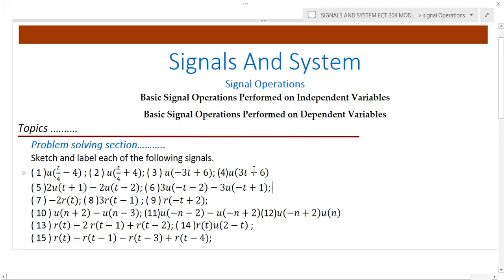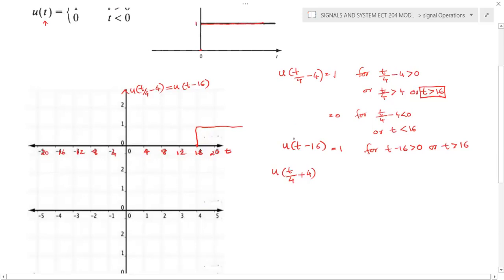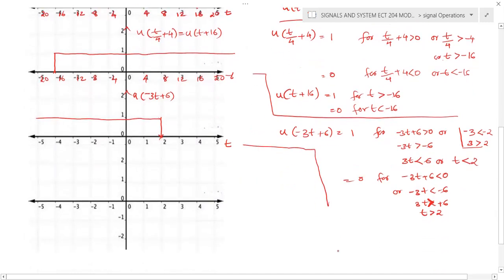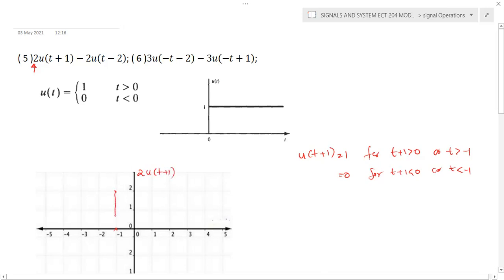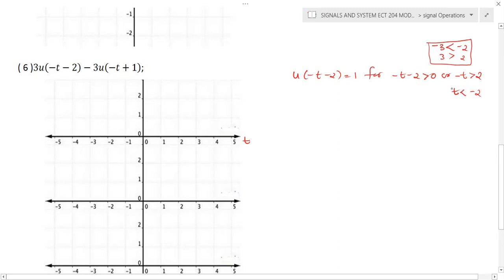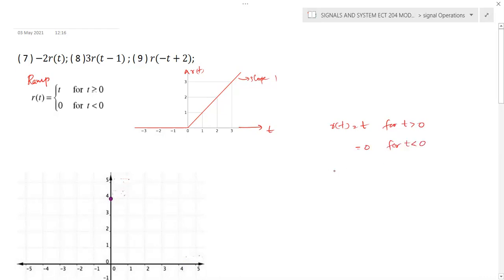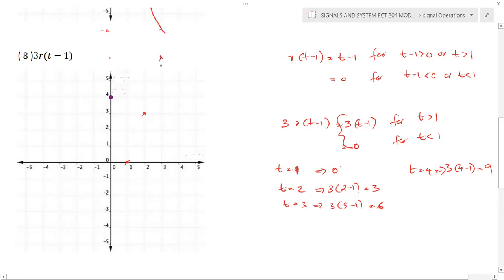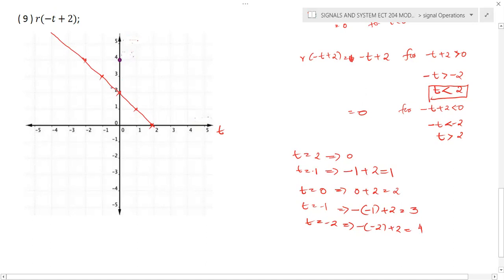M1 Lec 3b|Basic Signal Operations Performed on Step and Ramp Signals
Signal Operations
Basic Signal Operations Performed on Independent Variables
Basic Signal Operations Performed on Dependent Variables
Topics .………

 Problem-solving section………..
 Sketch and label each of the following signals.
 ( 1 )u(t/4−4) ; ( 2 ) u(t/4+4); ( 3 ) u(−3t+6); (4)u(3t+6)
 ( 5 )2u(t+1)−2u(t−2); ( 6 )3u(−t−2)−3u(−t+1);
 ( 7 ) −2r(t); ( 8 )3r(t−1) ; ( 9 ) r(−t+2);
 ( 10 ) u(n+2)−u(n−3); (11)u(−n−2)−u(−n+2)(12)u(−n+2)u(n)
 ( 13 ) r(t)−2 r(t−1)+r(t−2); ( 14 )r(t)u(2−t)  ;
 ( 15 ) r(t)−r(t−1)−r(t−3)+r(t−4);